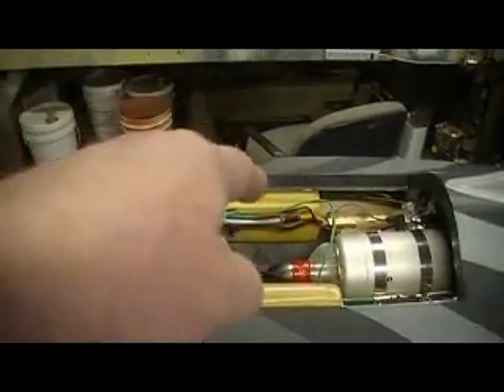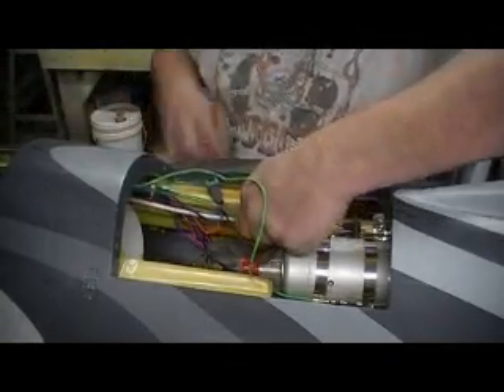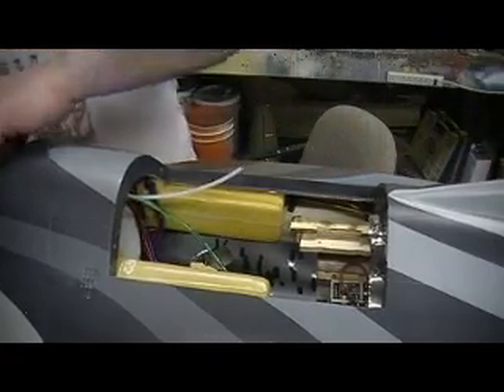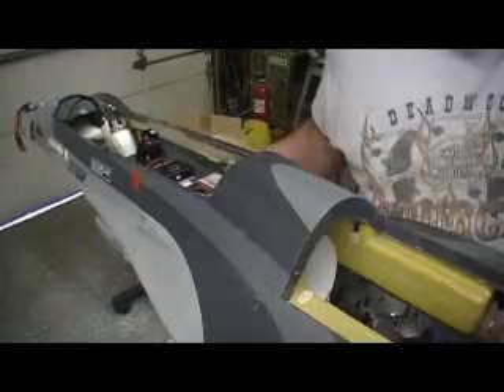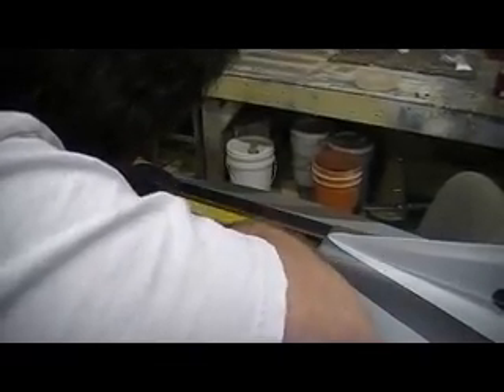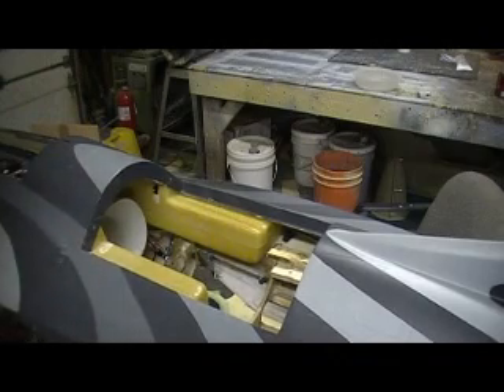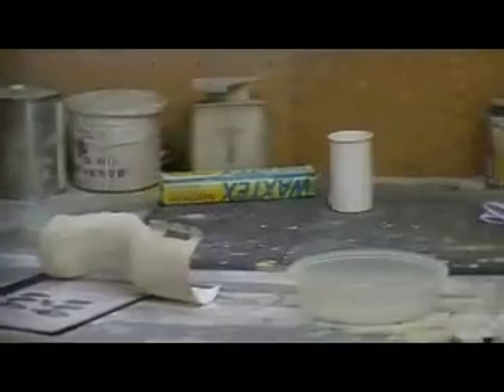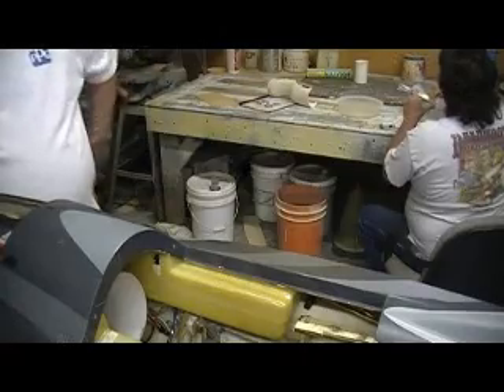working on buddies jet